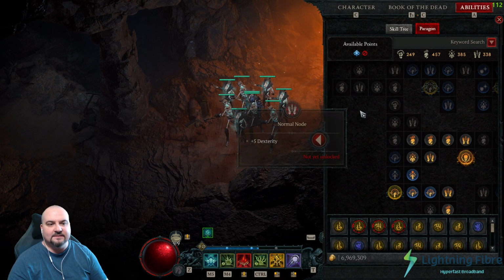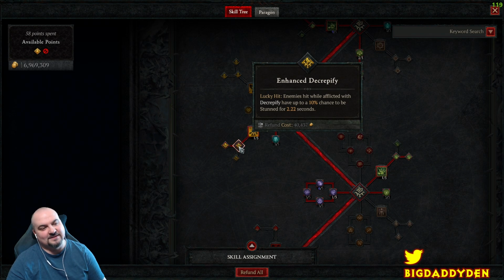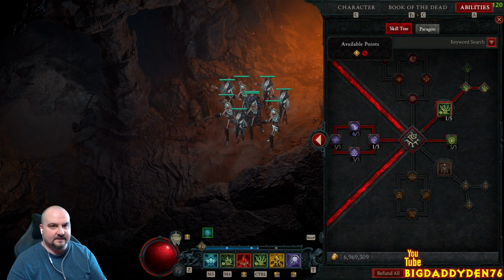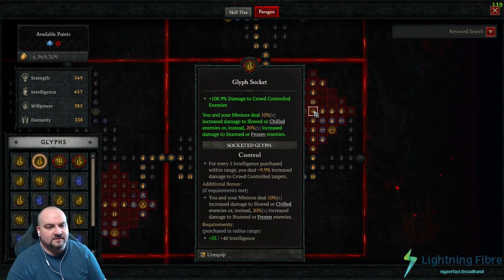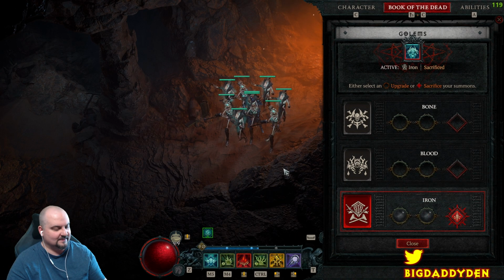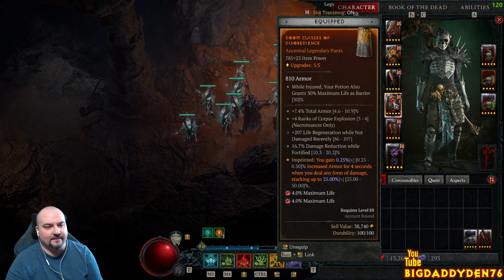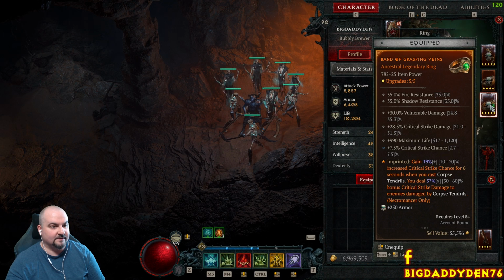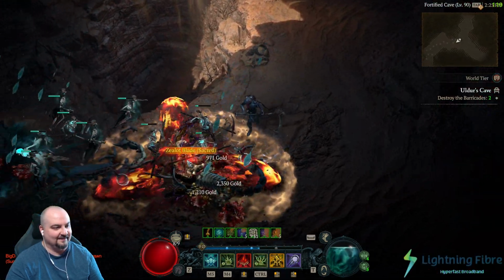Necromancer Shadow Lord Summoner Build Guide Diablo 4 Updated !